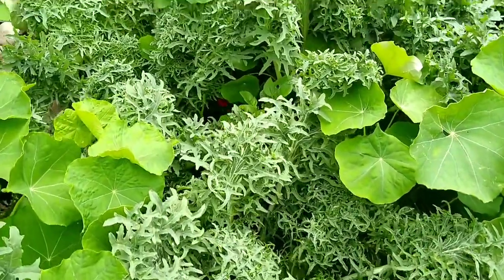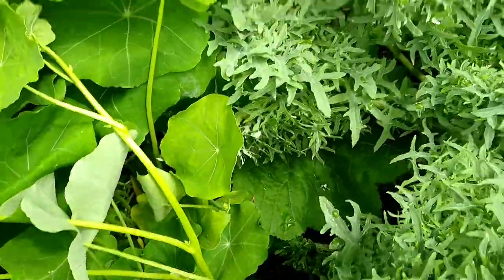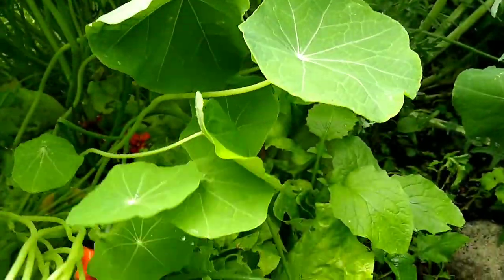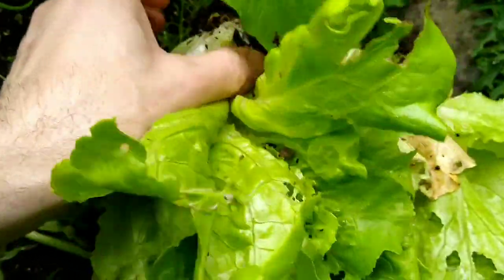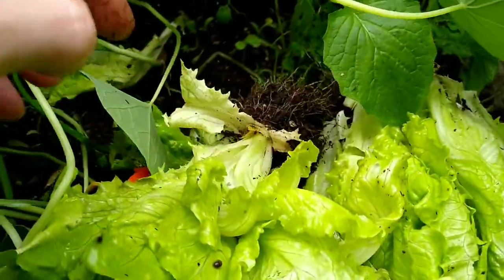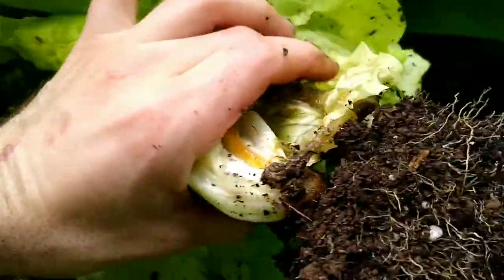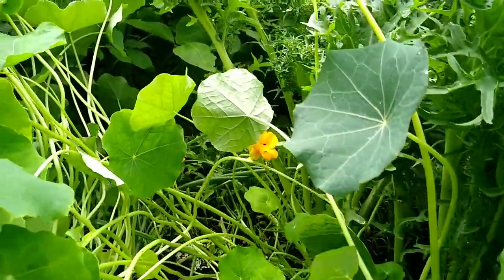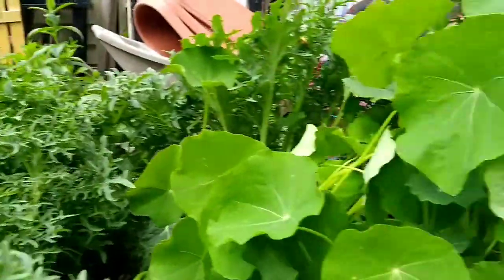PLANTS ROT! When the Garden is OVER PLANTED, Needs MORE AIRFLOW and SLUGS NEED CONTROLLED.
Rot happens when there is not enough airflow, especially when when the rains just won't stop.

Great heirloom seeds starting at $0.55 per packet.

As of today, June 15nd seed orders are being processed within 5 days.

I mentioned that I will be dehydrating my kale soon this is a link to the dehydrator I have. (buying anything from Amazon using this link helps my channel.)